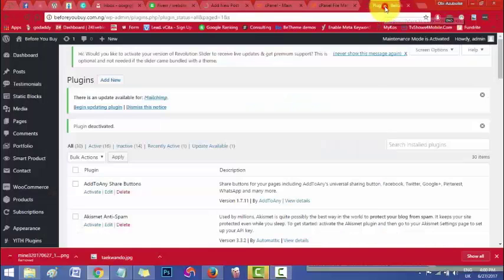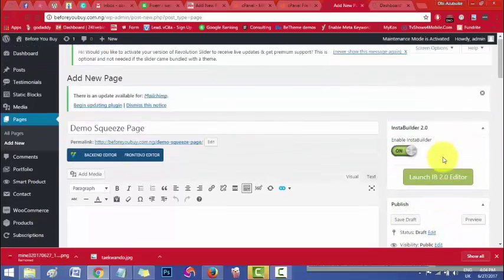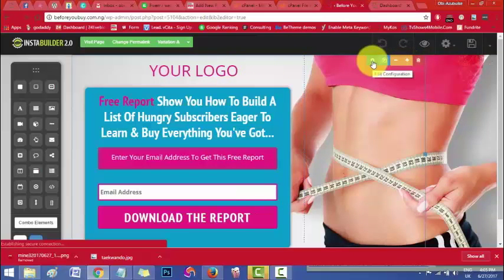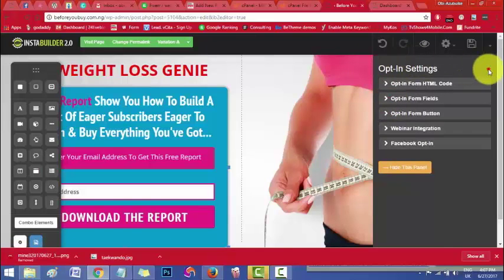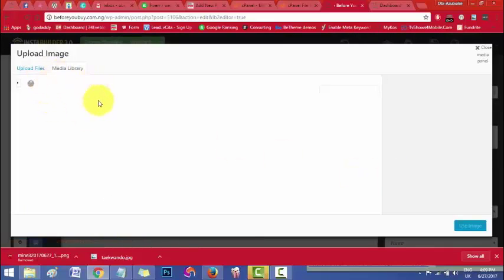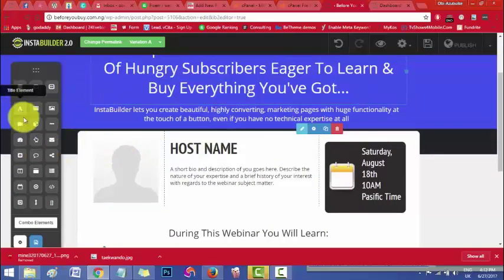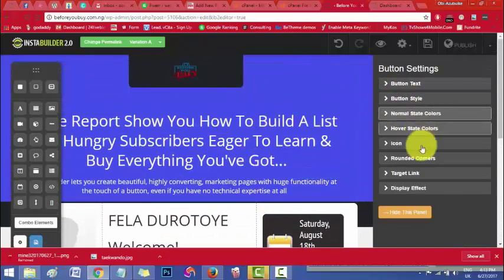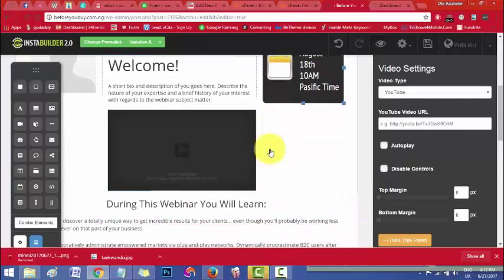6.2 How to use Insta Builder Wordpress Plugin | Insta Builder Tutorial 2018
6.2 How to use Insta Builder  Wordpress Plugin | Insta Builder Tutorial 2018

What is Landing Pages  and How to Make Converting Landing Pag Tutorial 2018

Welcome to the WORDPRESS PROFIT MASTERY COURSE.
This Video Tutorial you are currently watching shows you How to use Insta Builder  Wordpress Plugin | Insta Builder Tutorial 2018
However, it's important to let you know that this is just a single video from the WORDPRESS Profit Mastery Course.
The Wordpress Profit mastery is a Complete Free video Course that shows you How to design a Website from scratch and How to sell the service online.
You will learn the exact method which I use to make at least $5000 monthly designing professional WordPress website for free.
You will learn how to design a Wordpress News website, Cooperate Wordpress website,  Wordpress Squeeze pages, Wordpress Ecommerce website all for free.
You don't need a programming knowledge to design the WordPress website.
Download the full course here